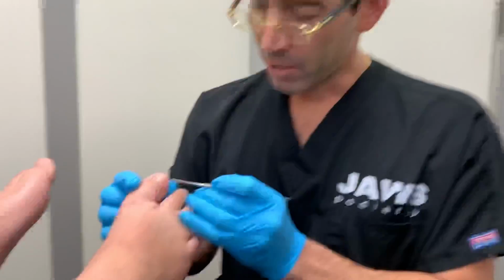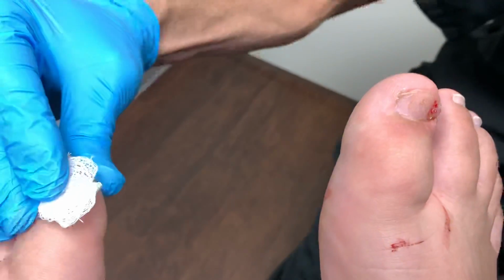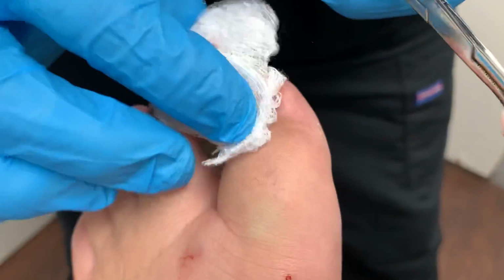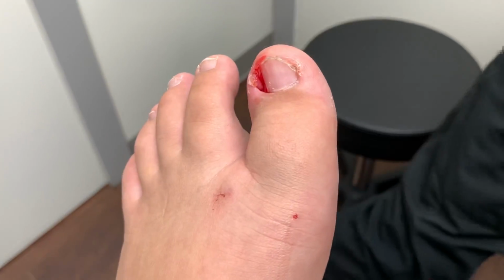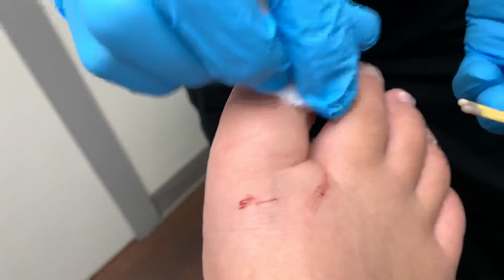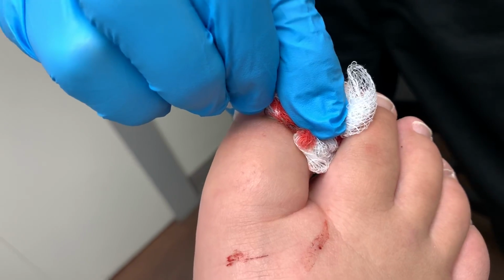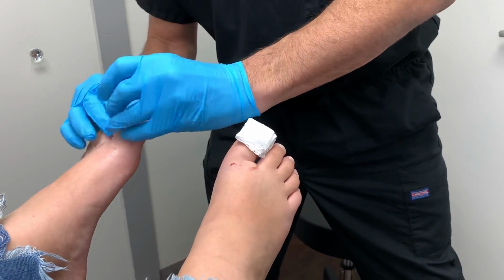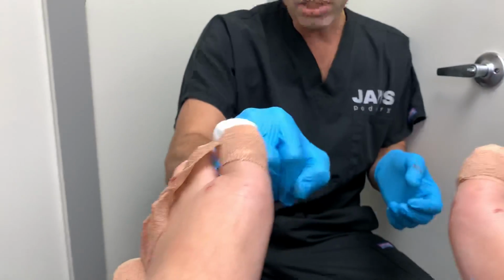EXTREMELY DEEP & INFECTED INGROWN TOENAILS WITH PUS AND MALODOR 😩😢😩😢😩